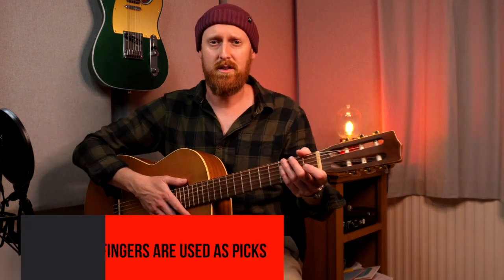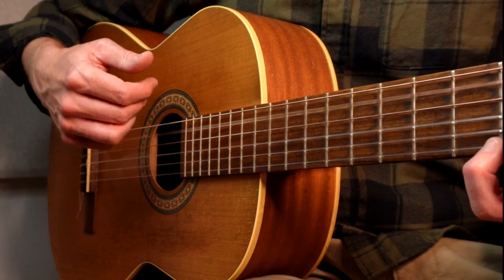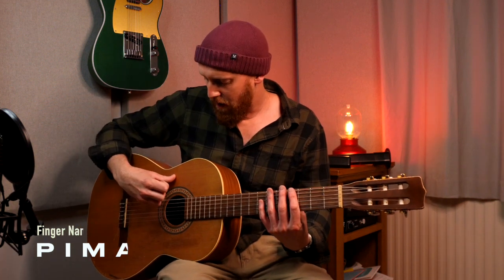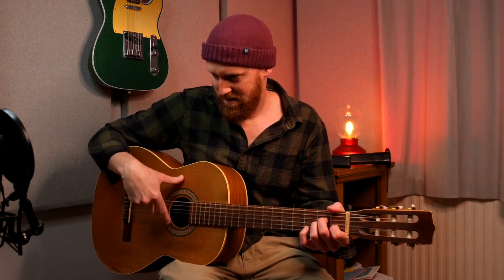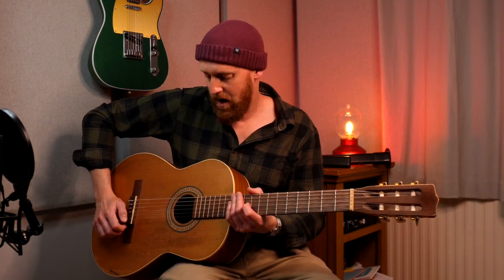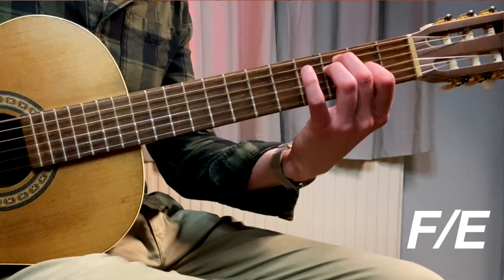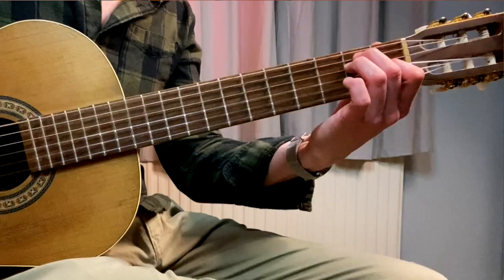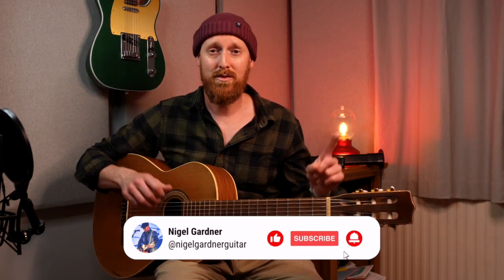Five Reasons to Learn Flamenco Guitar!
Check out these five cool ideas to enhance your Flamenco playing!
I've always thought Flamenco is the coolest and most underrated style of guitar playing. Nylon String for the win!